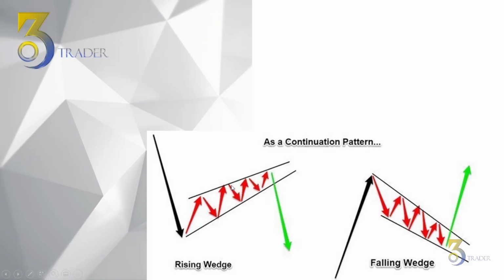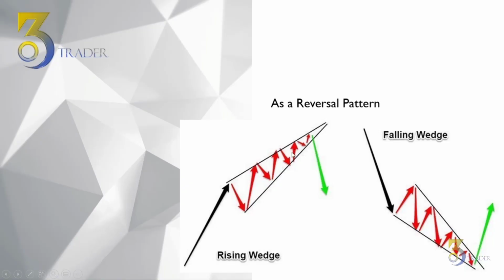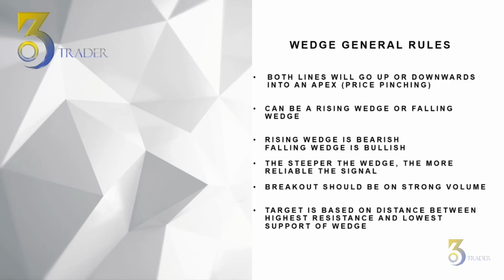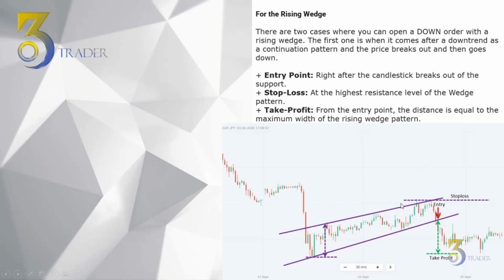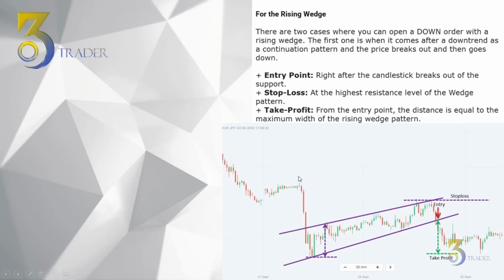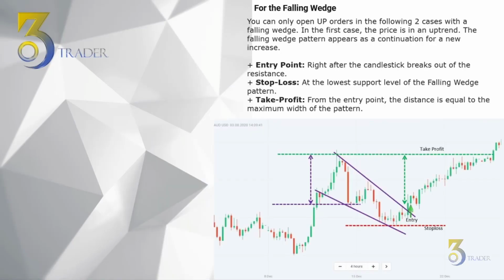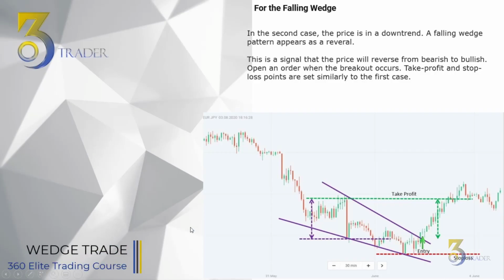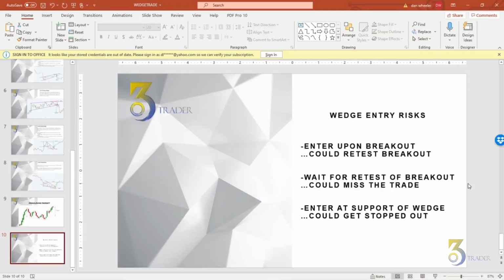WEDGE TRADE | Blockchain Saints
Unlock the power of Wedge Trades in crypto trading with this comprehensive YouTube guide. Learn to identify and capitalize on wedge patterns, deciphering market signals for potential breakouts or reversals. Elevate your trading game as we delve into the nuances of leveraging wedges to make strategic and informed decisions.

"All content featured here is owned by 360 Trader and permission is granted to share and repost."